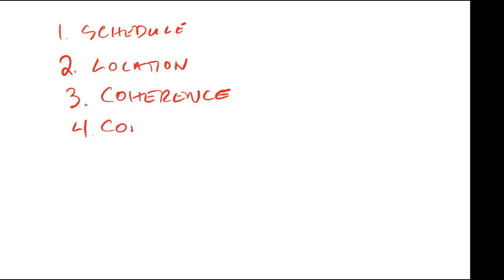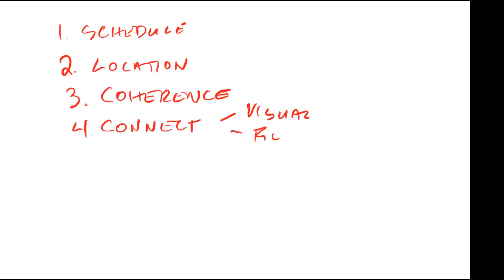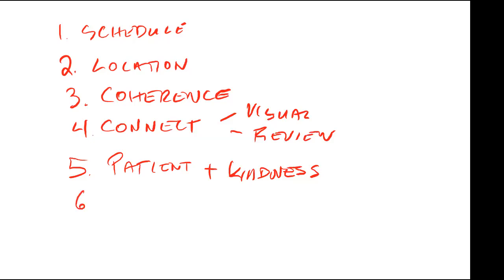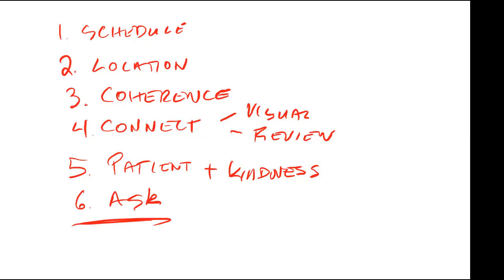Week 1 - Students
George Siemens shares how instructors can direct students to what they need online PivotOnline Course